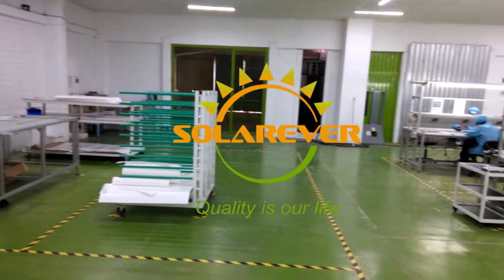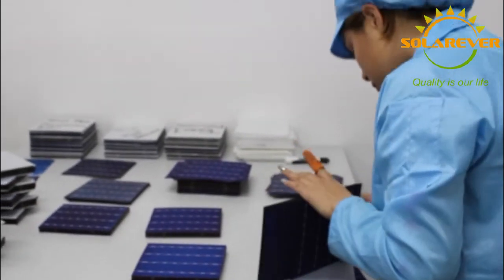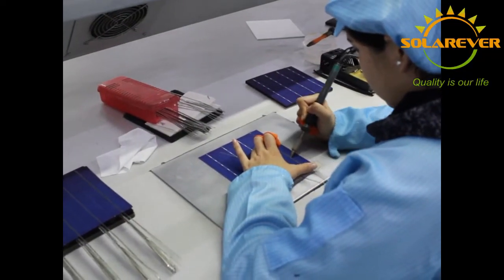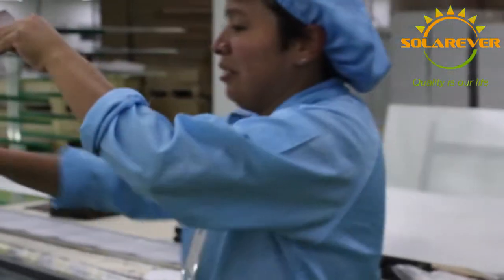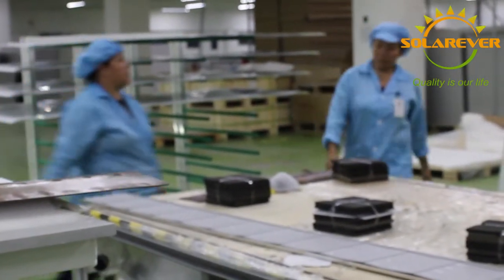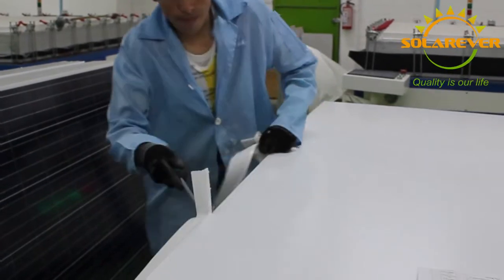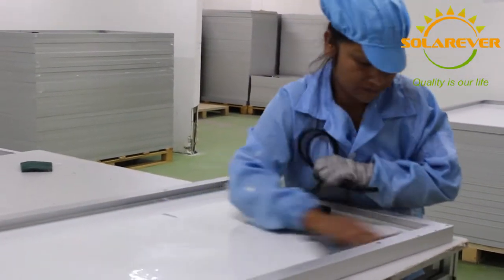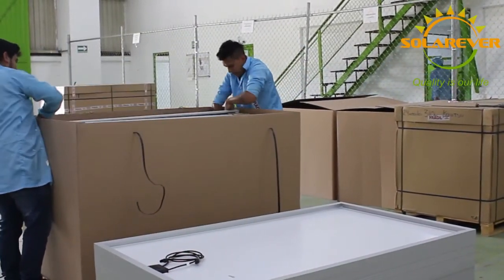Proceso Paneles Solares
Conoce el proceso de paneles solares de nuestra fábrica de Tepeji del Río.